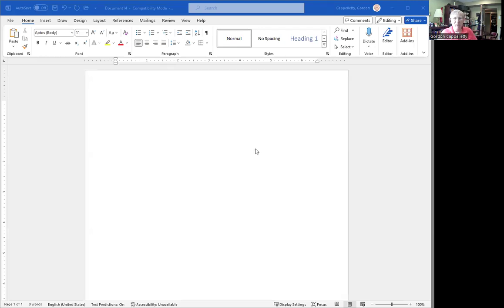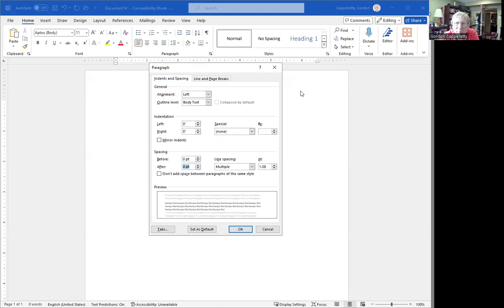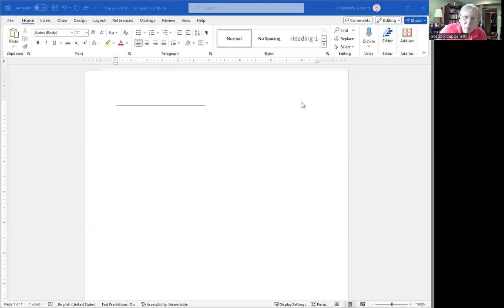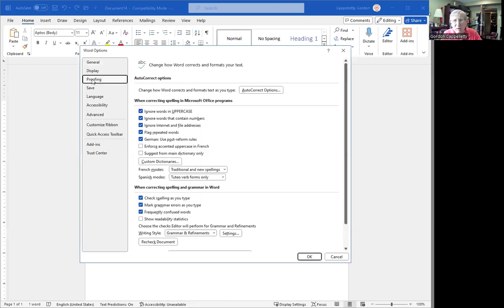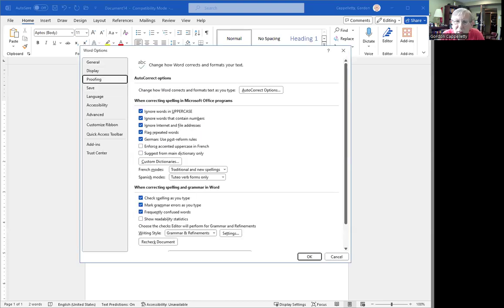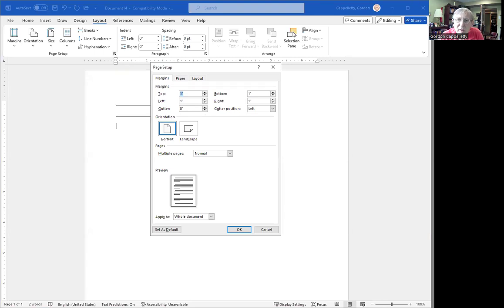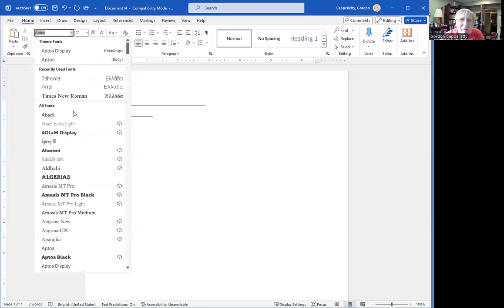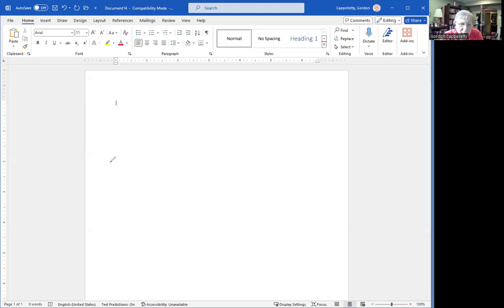Lecture 2a Microsoft Word Setup Windows